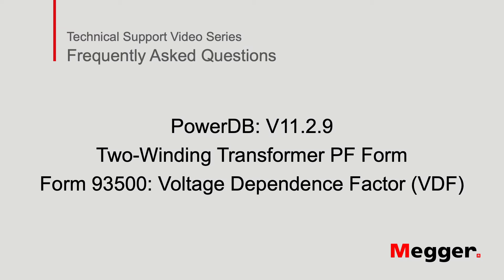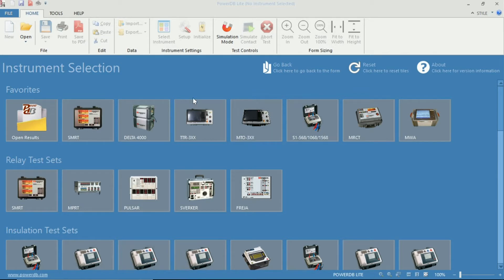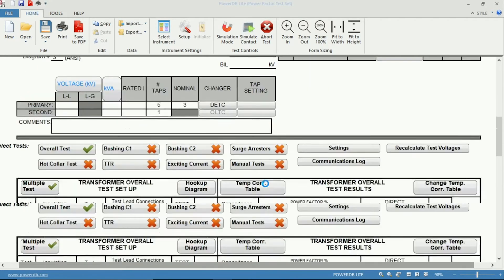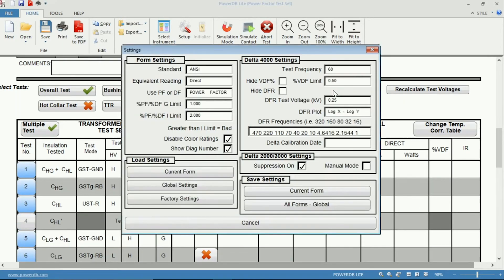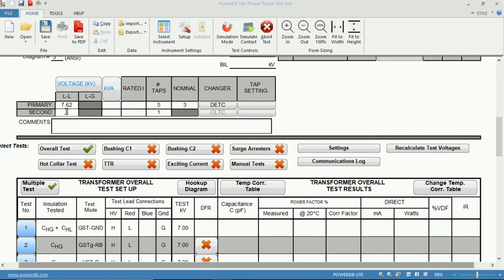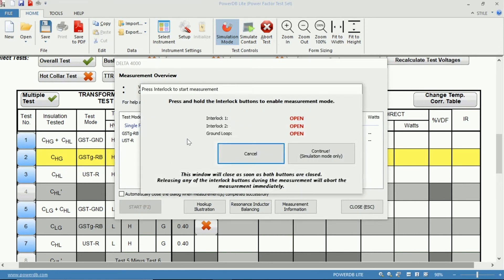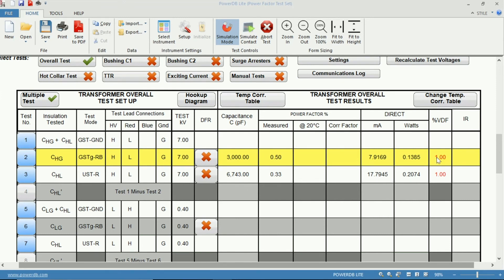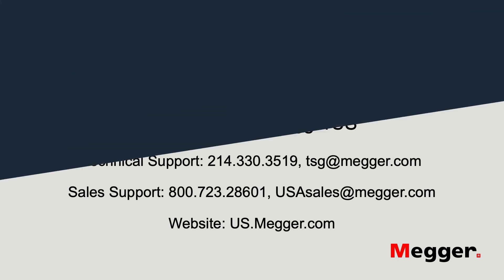Megger Delta4000: Voltage Dependence Factor Overview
This video discusses the Voltage Dependence Factor, it's impact on power factor measurements, and why power factor measurements should show little to no voltage dependence.  You will also learn what the voltage dependence factor's function is, how to enable or disable the function, and how to modify the voltage dependence limits when testing with the Megger Delta4000 and the PowerDB Two-Winding Transformer Power Factor Form.

The DELTA4000 Series is a fully automatic 12 kV insulation power factor/dissipation factor (tan∂) test set designed for condition assessment of electrical insulation in high voltage apparatus such as transformers, bushings, circuit breakers, cables, lightning arresters and rotating machinery. In addition to performing insulation power factor tests, the DELTA4000 Series can be used to measure the excitation current of transformer windings as well as to perform automatic tip-up tests and HV turns-ratio testing (an optional TTR capacitor is available).